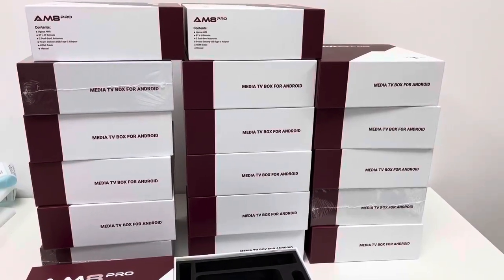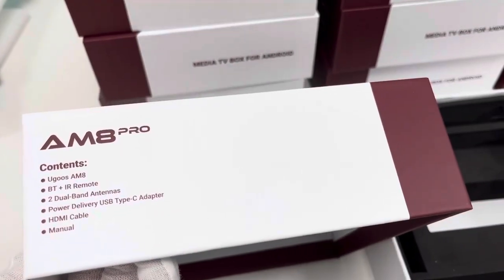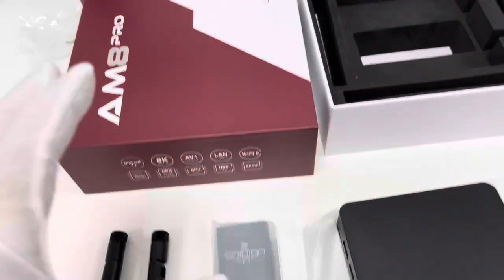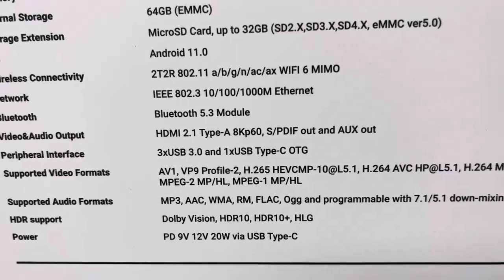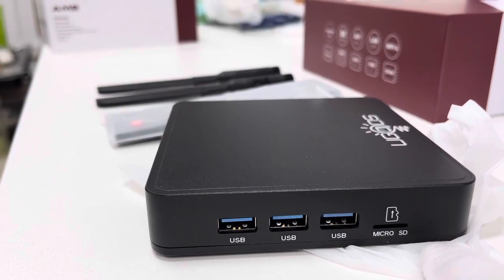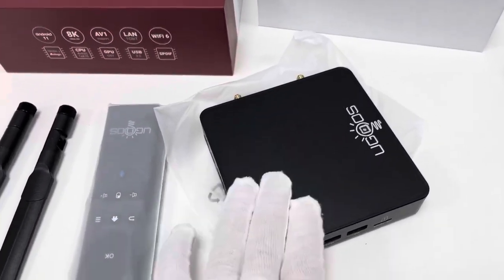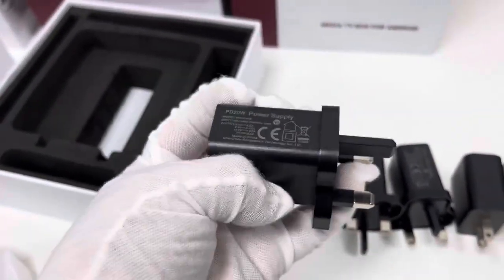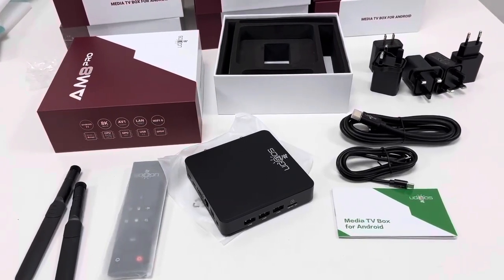Newest Ugoos AM8 Pro with 8Gb LPDDR 4 & 64Gb Storage, Android 11.0 Amlogic S928X-J Smart TV Box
Ugoos AM8 Pro Higher-ended Android tv box device, with 8Gb LPDDR 4 & 64Gb Storage. Android 11.0 Amlogic S928X-J Smart TV Box, is the latest and highest-ended among Goos series

Operation System Android 11.0
Language English, Chinese ...Multi-Language support
CPU
Amlogic S928X-J with 12nm 2.0G HZ，A big core ARM Cortex-A76  and Quad core ARM Cortex-A55 CPU

GPU

Mali G57 MC2

RAM LPDDR4 8GB
Storage Capacity (Flash) 64GB （EMMC）
WIFI
AP6276P(WIFI6) 2.4G+5G+6G the wireless module complies with IEEE 802.11 a/b/g/n/ac/ax 2x2 Access Points with MIMO

Bluetooth Bluetooth 5.3 with LE technology
The Extended Storage TF Card, up to 32GB (SD2.X,SD3.X,SD4.X, eMMC ver5.0)
Power Supply
TYPE-C 12V/1.67A
HDR Support

Interfaces:
HDMI Output
HDMI 2.1a Type-A 8Kx4K max resolution

USB Port
USB A HOST 3.0*3
USB TYPE-C OTG 2.0*1

Optical Output 1*SPDIF
Led Work Light Support
Network 1*RJ45 1000M (1000M Ethernet Integrated IEEE 802.3 10/100/1000M Ethernet MAC with RGMII
interface)

Media Parameter:
Audio Container
Supports MP3, AAC, WMA, RM, FLAC, Ogg Vorbis, Opus, SRS Truvolume, Dolby Audio Optional, DTS Optional and programmable with 7.1/5.1 down-mixing

Audio Out
Built-in serial digital audio SPDIF/IEC958 output and PCM input/output
Built-in stereo audio DAC,
Stereo digital microphone PDM input
Support concurrent dual audio stereo channel output with combination of analog+PCM or I2S+PCM

Video CODEC
− AV1 MP-10@L6.1 up to 8Kx4K@60fps
− VP9 Profile-2@6.1 up to 8Kx4K@60fps
− H.265 HEVC MP-10@L6.1 up to 8Kx4K@60fps
− AVS3 Phase 1 up to 8Kx4K@60fps
− AVS2-P2 Profile up to 8Kx4K@60fps
− H.264 AVC HP@L5.1 up to 4Kx2K@30fps
− MPEG-4 ASP@L5 up to 1080P@60fps (ISO-14496)
− WMV/VC-1 SP/MP/AP up to 1080P@60fps
− AVS-P16(AVS+) /AVS-P2 JiZhun Profile up to 1080P@60fps
− MPEG-2 MP/HL up to 1080P@60fps (ISO-13818)
− MPEG-1 MP/HL up to 1080P@60fps (ISO-11172)
− Multiple language and multiple format sub-title video support
− MJPEG and JPEG unlimited pixel resolution decoding (ISO/IEC-10918)
− Supports JPEG thumbnail, scaling, rotation and transition effects

Software Extension Support Google Play & APK install
DLNA, Miracast Protocol Support DLNA, Miracast Protocol
Remote Control
BT remote with Voice+Gyro

Other Parameters:
Humidity Environment 5%-90%(No condensation）
Certificate CE, FCC

Package:
Dimensions
11.5X11.5x2.4 CM

Net Weight 300g (Deice body)
Gift Box Size
19.2x19.2x7 CM

If you are interested, or if batch demand is perhaps demanded, let us know in time.